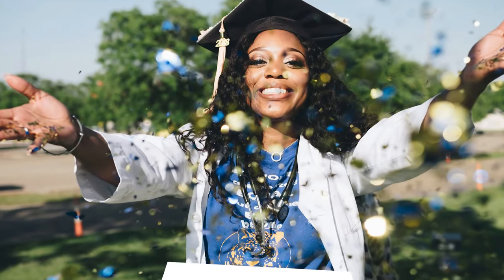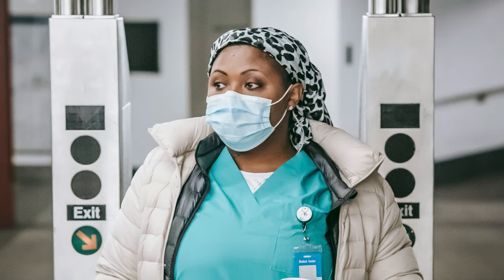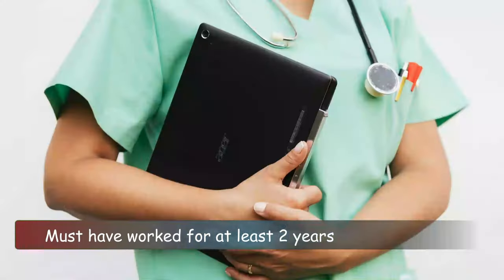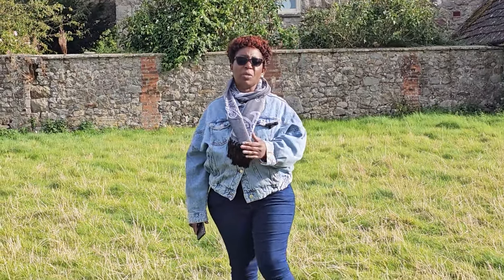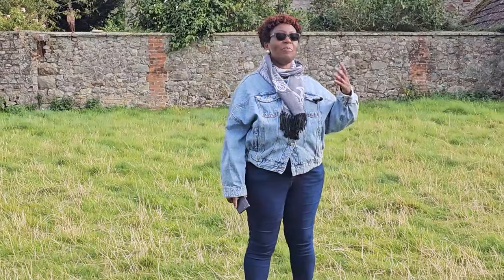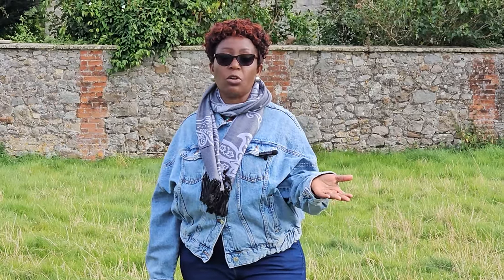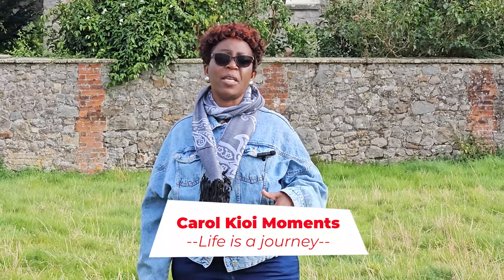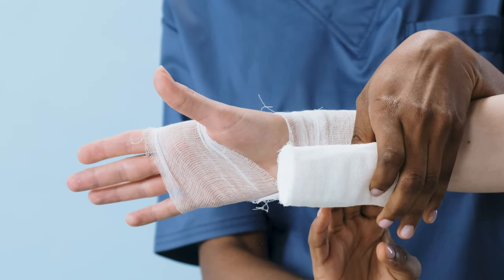How to Work a Registered Nurse in the UK / Process / Requirements / NMC Process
To become a UK Registered Nurse, having been trained abroad is a doable process, and that is well guided by the Nursing and Midwifery Council (NMC). NMC is the organization mandated to regulate the registration of nurses and midwives in the UK.

Other healthcare professionals eg doctors, physiotherapists, occupation therapists, social workers, etc  are also sought for so one can look out in the official UK government website to find out the requirements.

Enjoy your watching, and I will you all the best in your search. Thank you.